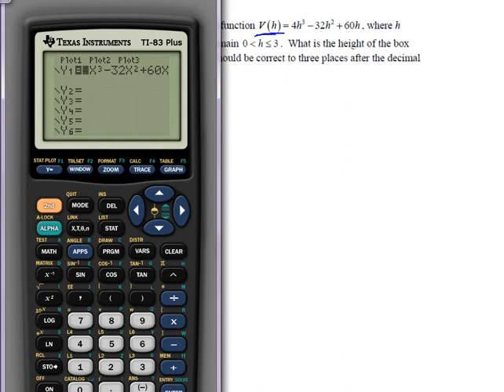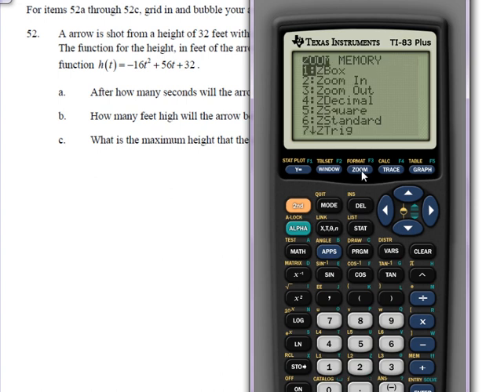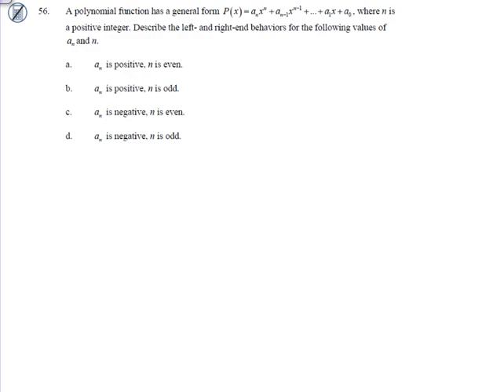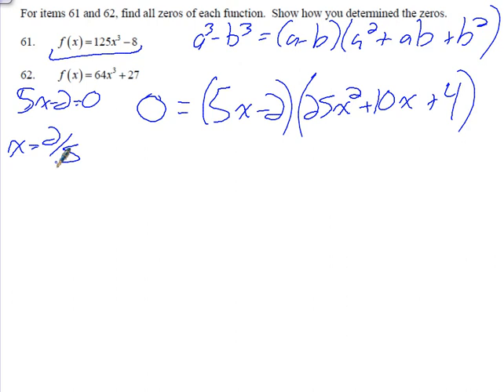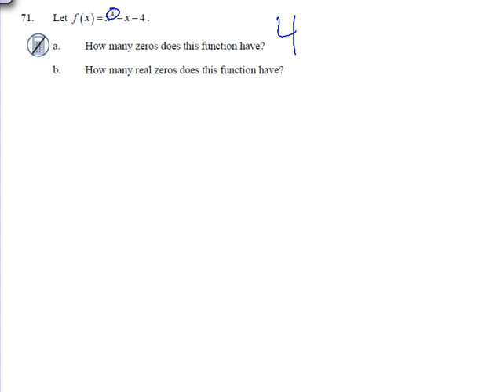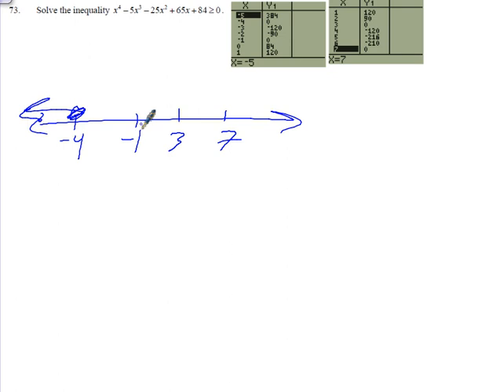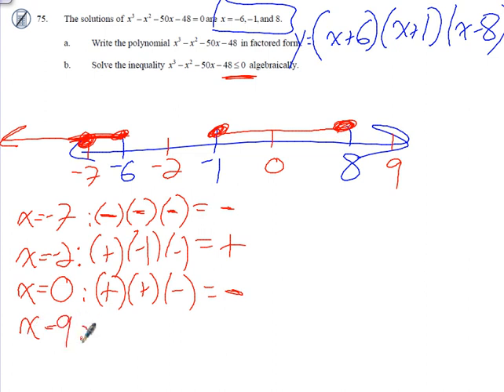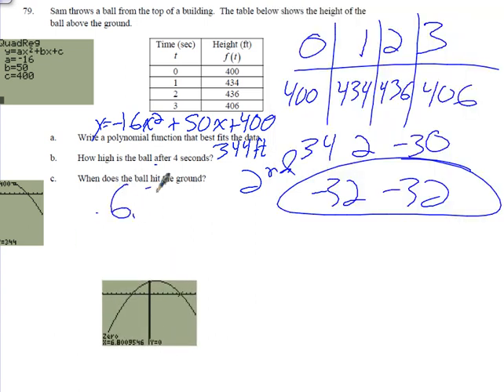1 10 Exam Q's